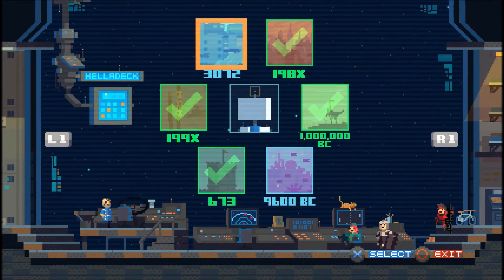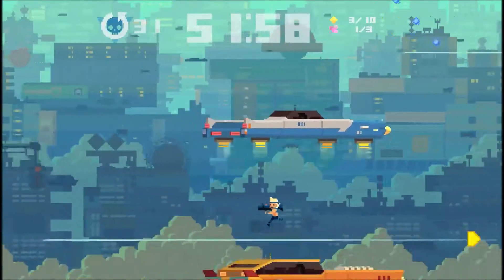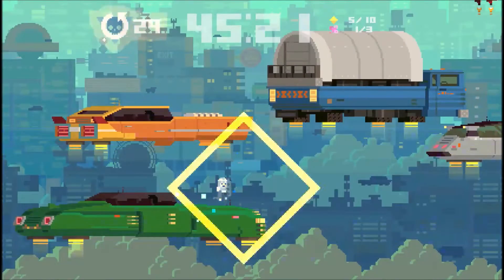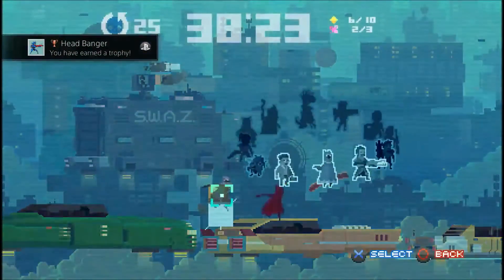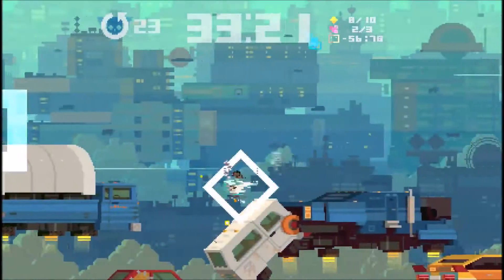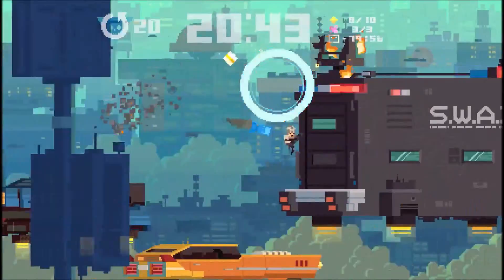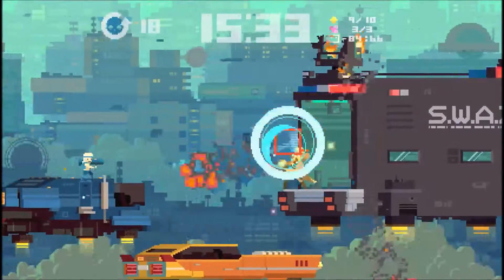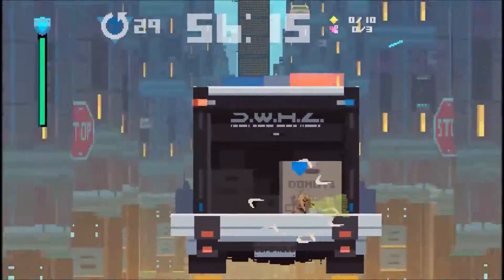Let's Platinum Super Time Force Ultra - #07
Trophies earned:
(Bronze) Head Banger 3:00
(Bronze) Don't Stop Believing 3:08
(Bronze) Year 3072 Completed! 17:49
(Silver) The Runs 20:44